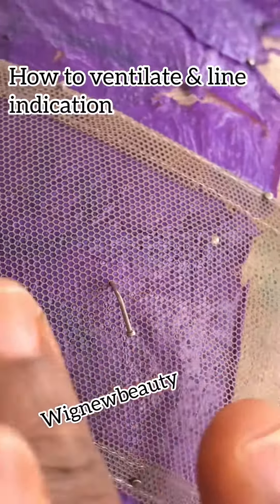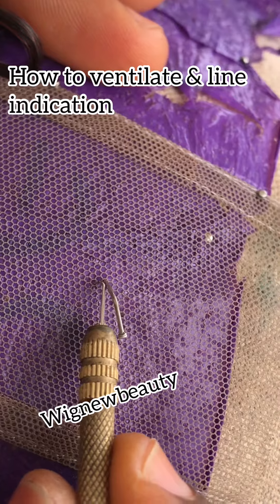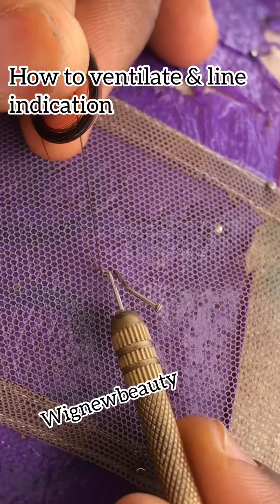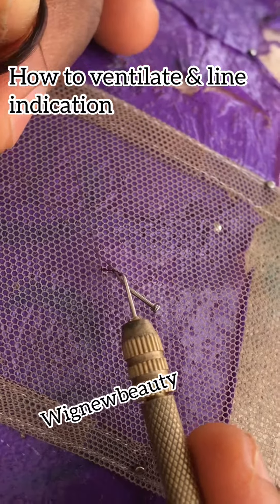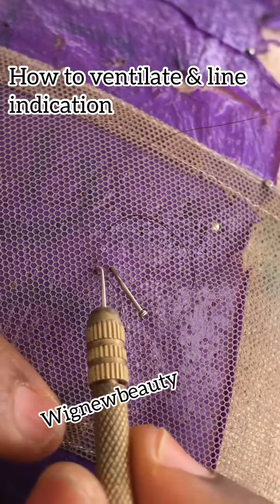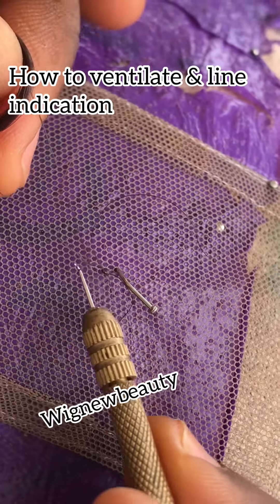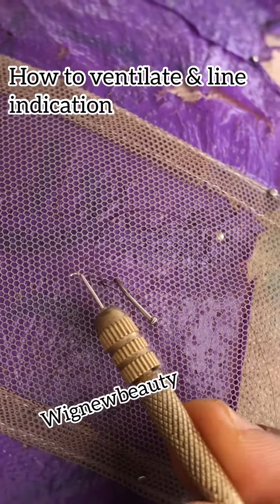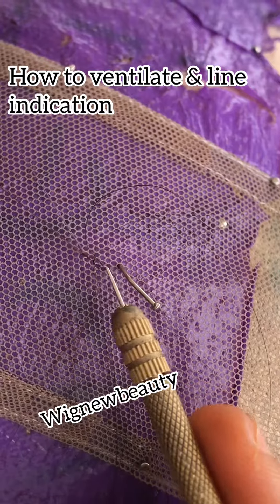How to ventilate double split north and center line tracing